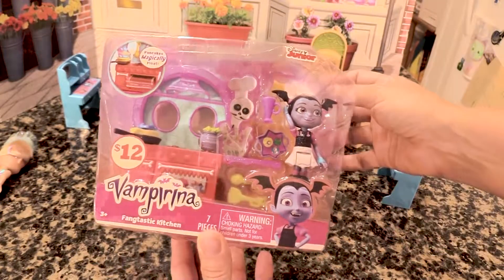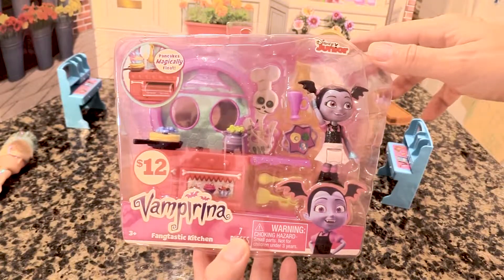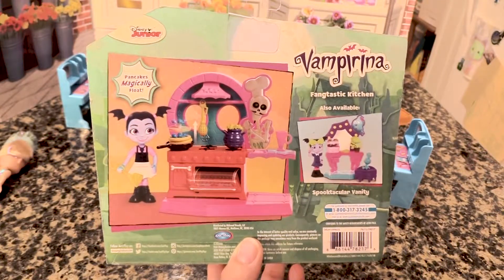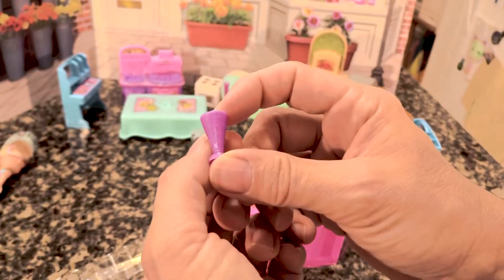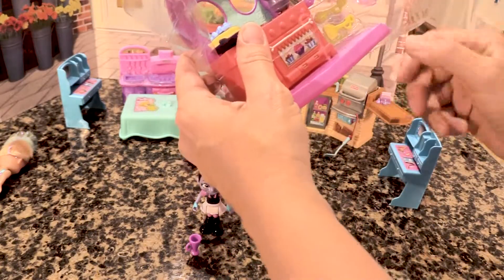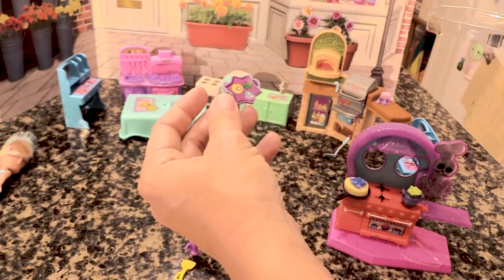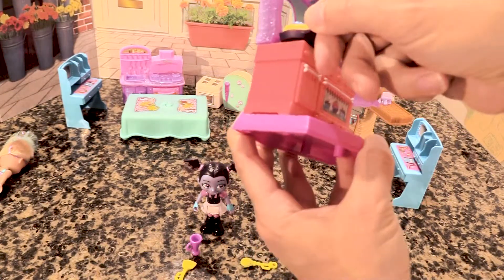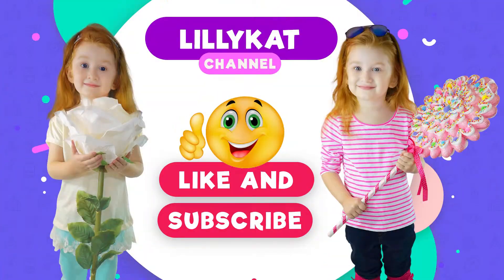Lillykat's Mommy Unboxes The Vampirina Fangtastic Kitchen Set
Lillykat's Mommy Unboxes the Vampirina Fangtastic Kitchen Set.  Watch as she shows you each part and how you could play with it.  Have A Lillykat Day!